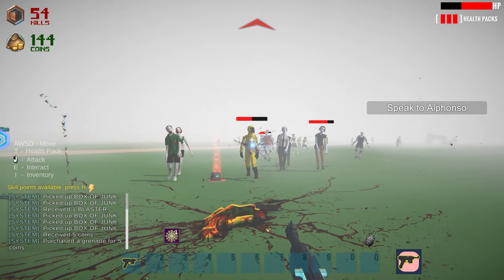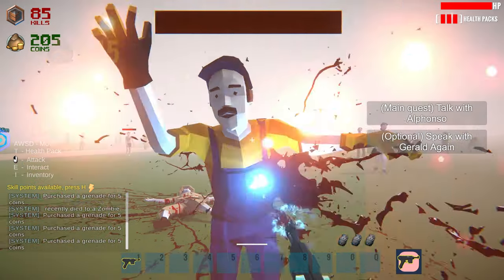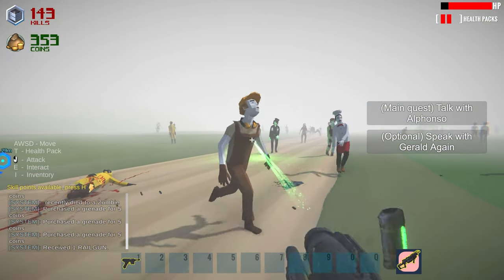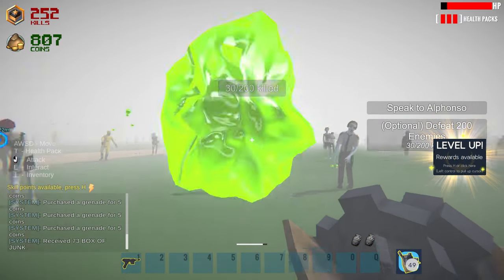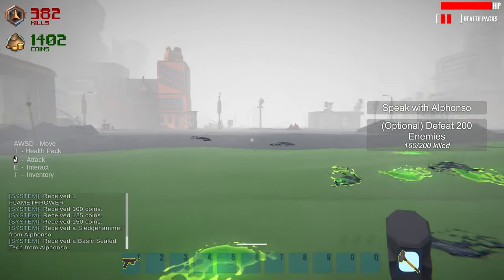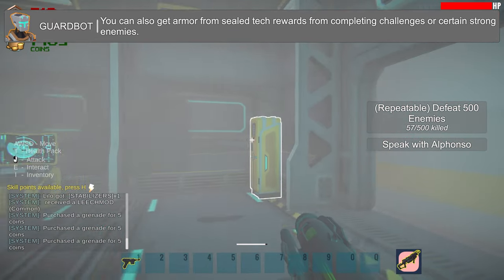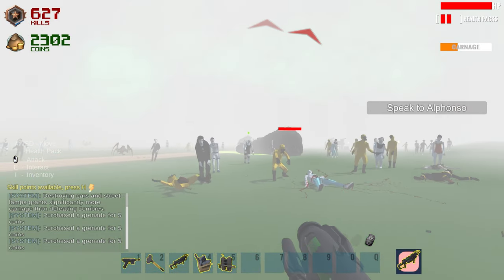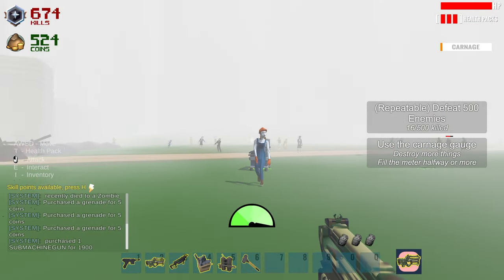This game is ABSURDLY FUNNN!!!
The goofiest, giggliest funnest Zambie shootin I've ever had.

Video edited in premierepro
Hand drawn animation in Toon Boom Essentials

 • Raindrop – Declan DP (No Copyright Mu...

🎵 Track Info:

Title: Raindrop by Declan DP